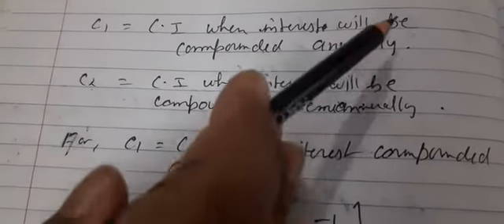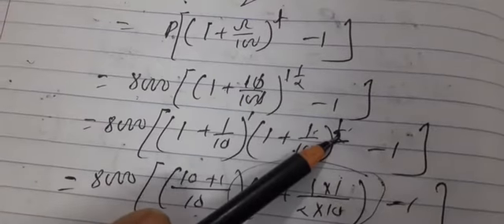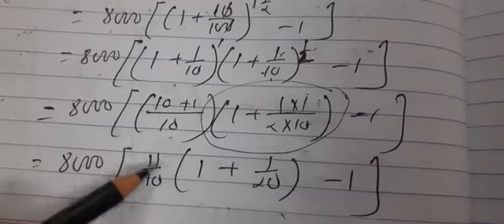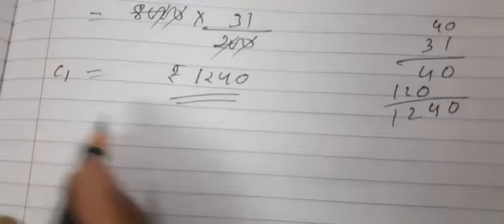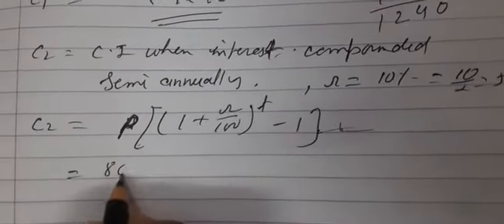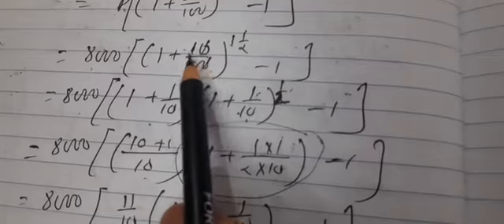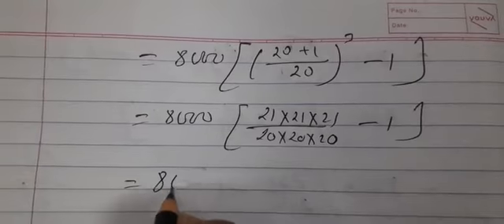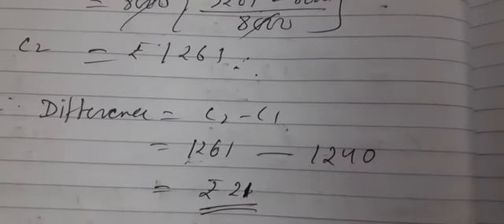M.L.AGARWAL//std 9//Ex 2.2 // Compound interest// Qn32